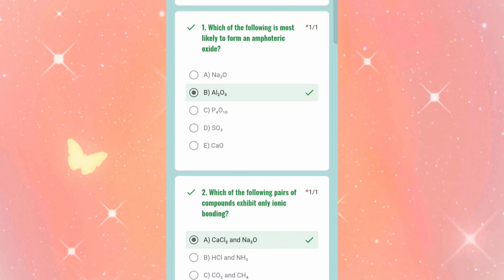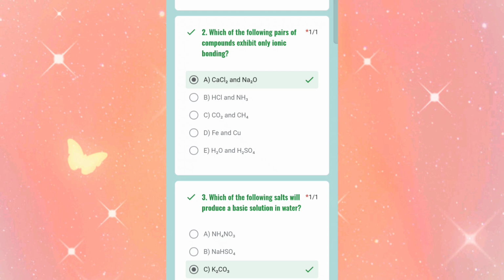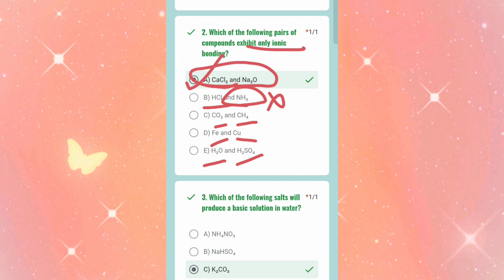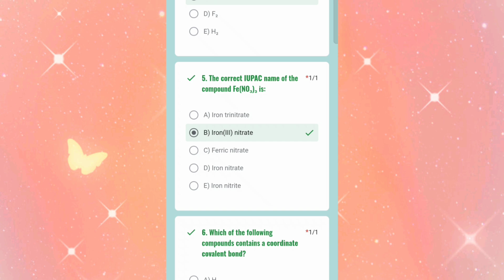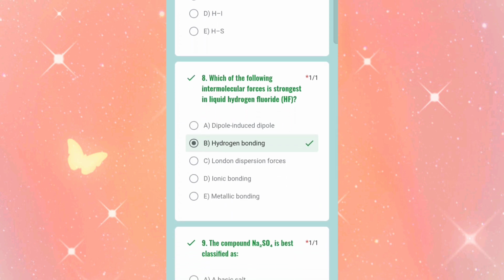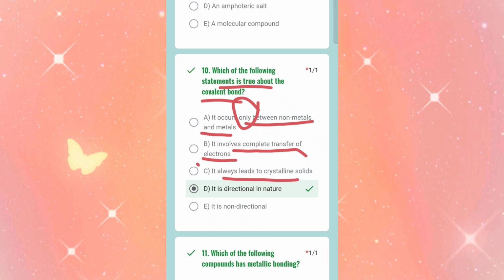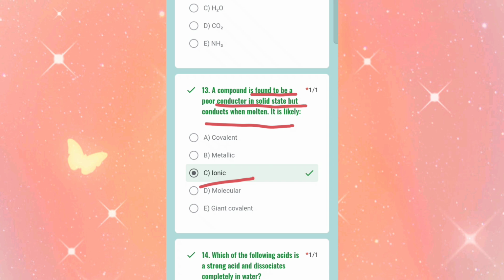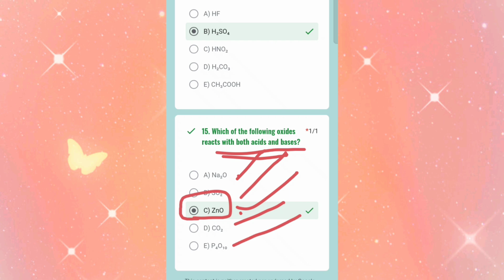IMAT Chemistry Practice Questions | Quiz Discussion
The International Medical Admissions Test (IMAT) is an entrance exam for medical schools in Italy and other European countries. Here's a brief description of the Chemistry section and some relevant tags:

IMAT Chemistry Description:
The Chemistry section of the IMAT tests a candidate's knowledge and understanding of basic chemistry concepts, including:

- Atomic structure and periodic table
- Chemical bonding and molecular structure
- Stoichiometry and chemical reactions
- Thermodynamics and kinetics
- Organic chemistry (nomenclature, reactions, and properties)

The section typically consists of multiple-choice questions that assess a candidate's ability to apply chemical principles to solve problems.